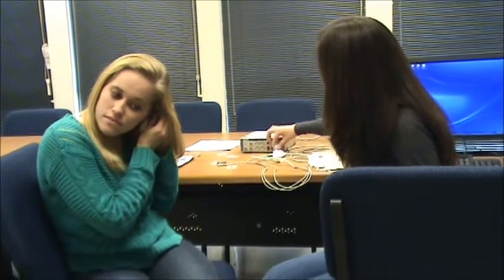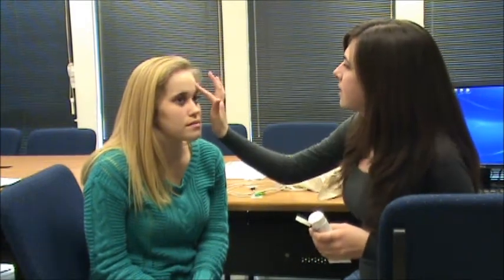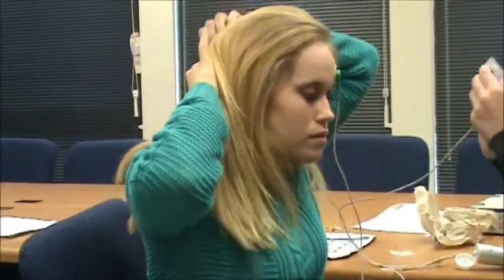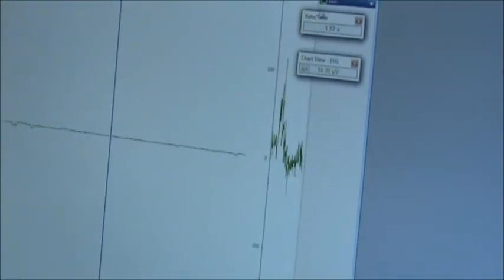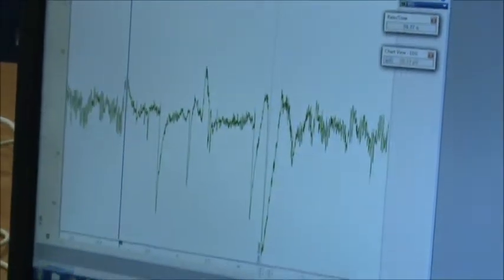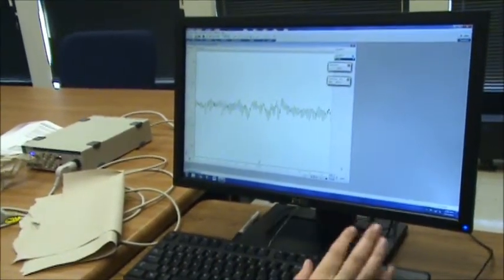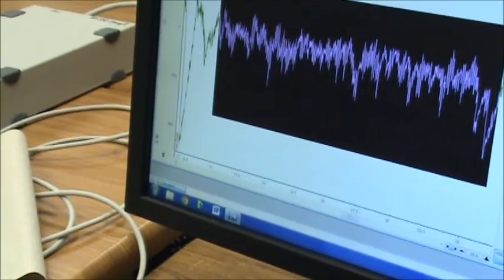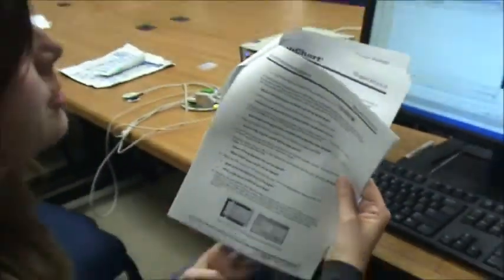EEG protocol for a class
This is a procedure  for a neurophysiology course at the University of Kentucky, Dept of Biology. Lexington, KY.